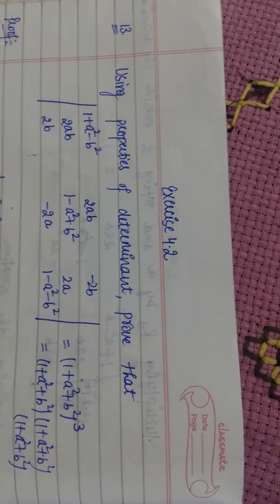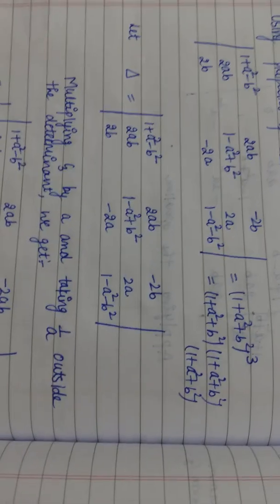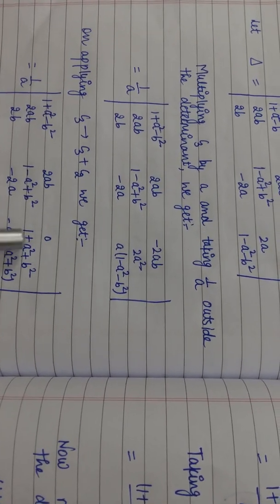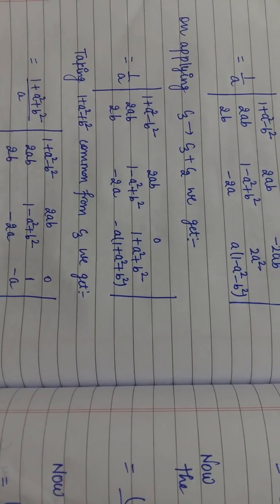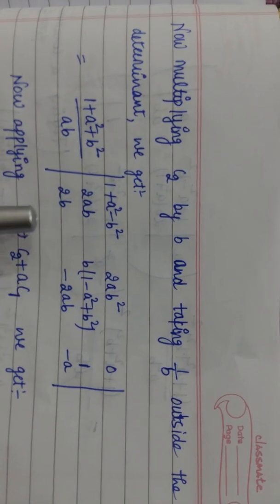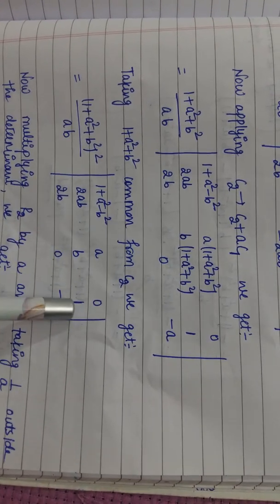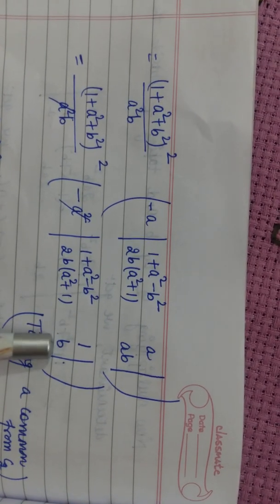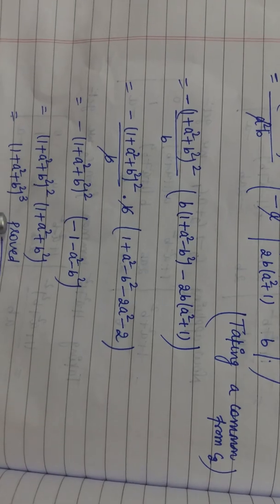Q 13 of Exercise 4 2 by Dimple